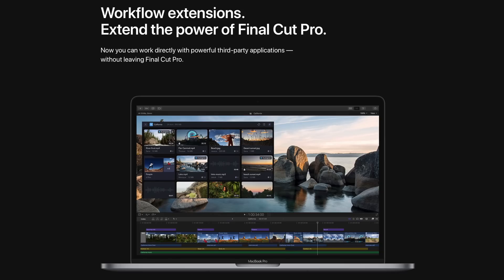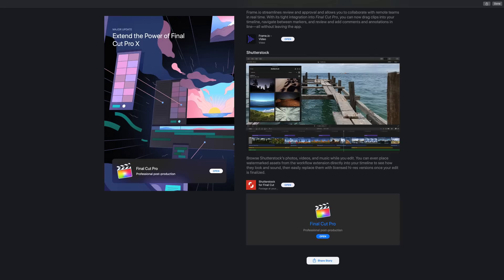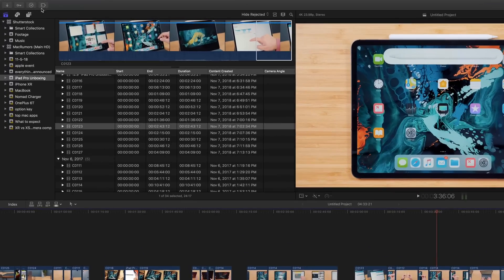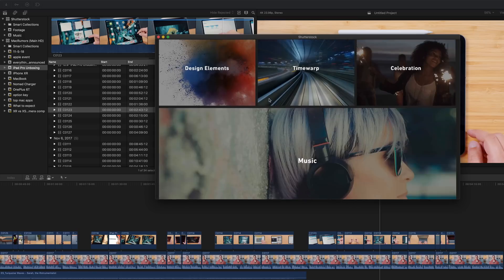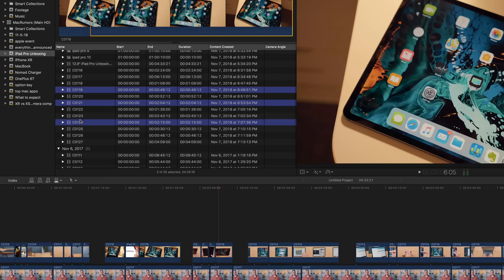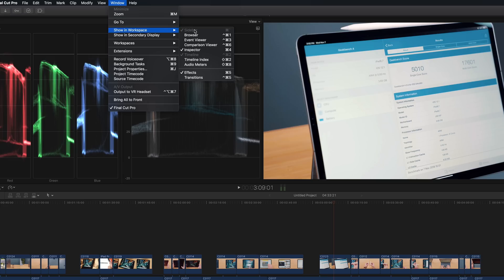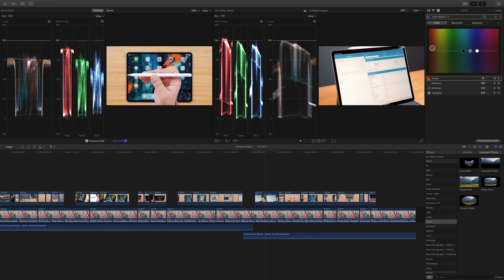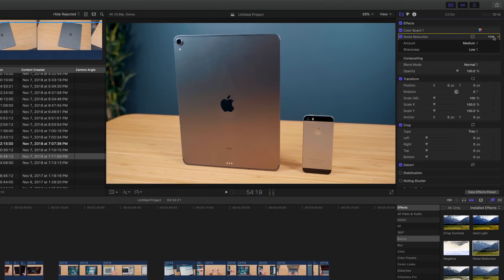Everything New in Final Cut Pro 10.4.4!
Apple today announced a new update for Final Cut Pro X, which introduces support for workflow extensions that will allow professional video editors to use third-party apps and services directly within the Final Cut Pro app.